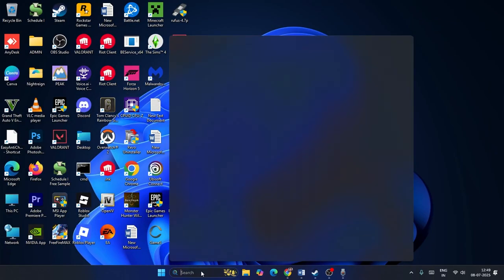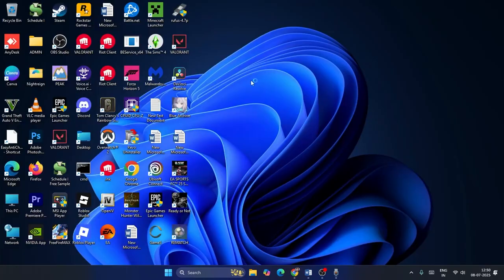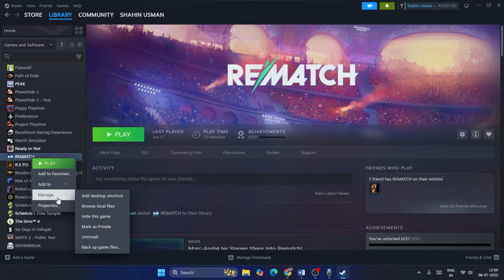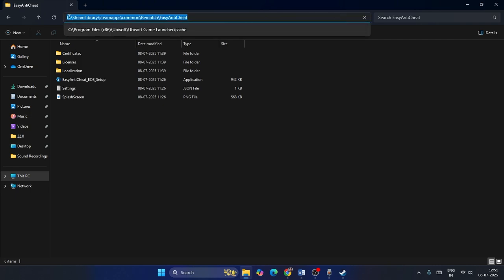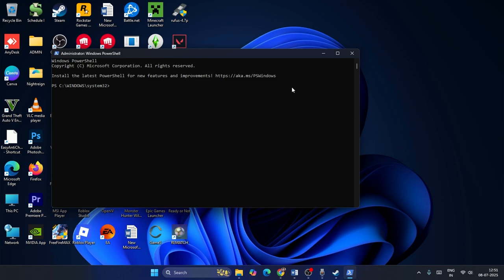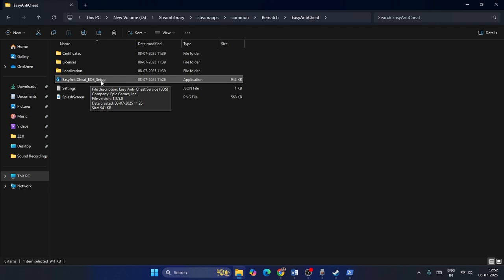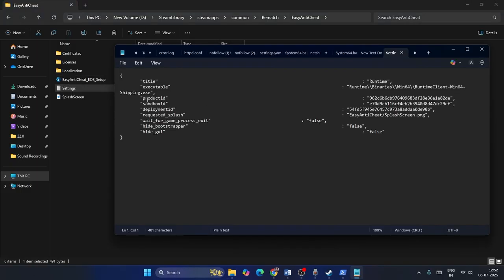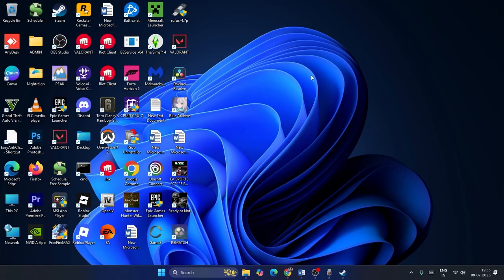How to Fix Rematch easy anticheat is not installed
In this Guide, I will show you Fix Rematch easy anticheat is not installed . When launching Rematch, some users encounter an error stating that Easy Anti-Cheat is not installed. This video will guide you through the steps to fix this specific issue and help you install Easy Anti-Cheat properly so the game can launch successfully.

cd F:\SteamLibrary\Rematch\EasyAntiCheat (replacee the path with game directory)
.\EasyAntiCheat_EOS_Setup.exe install product id (Type product ID)